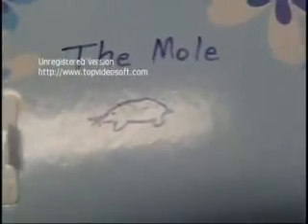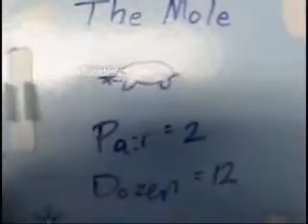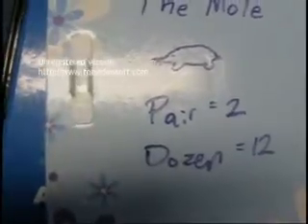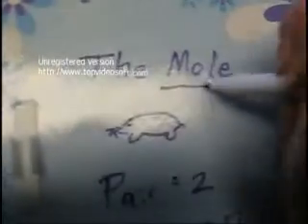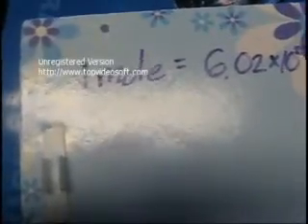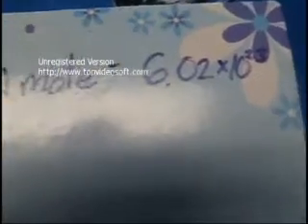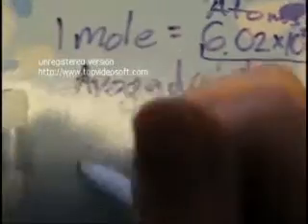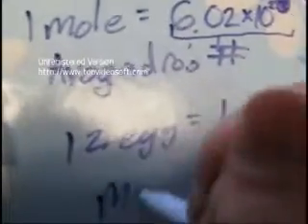mole part 1.mp4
Chemistry: the mole